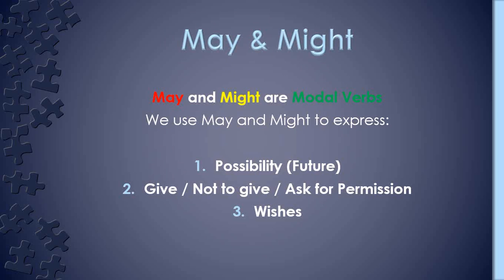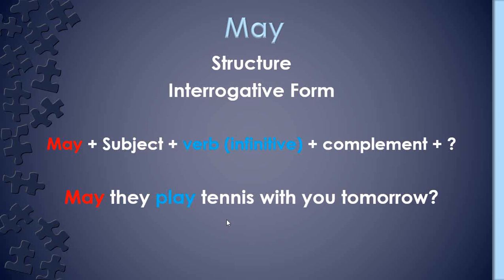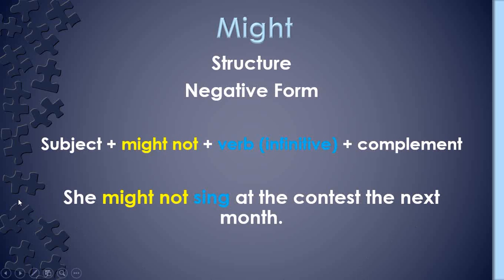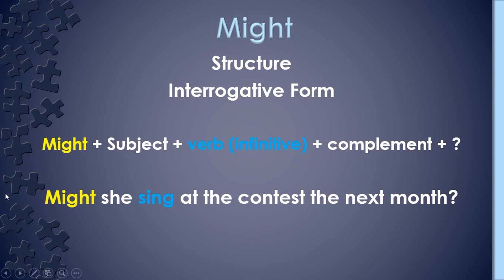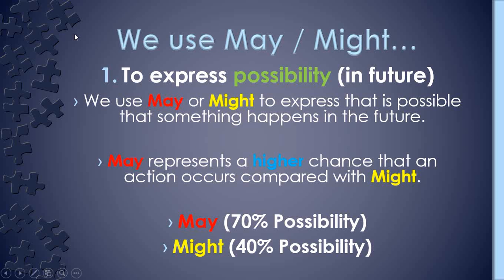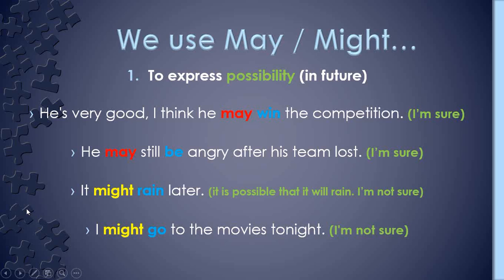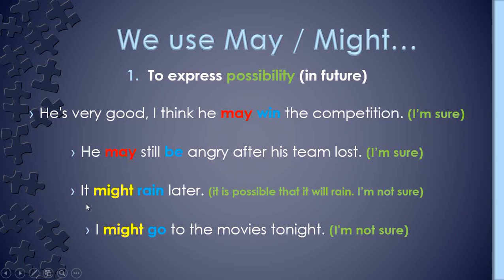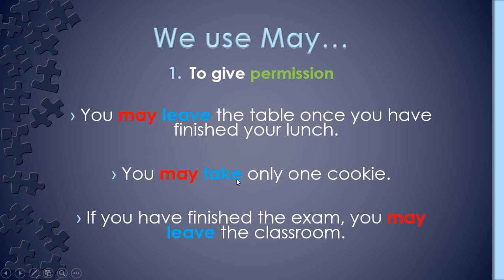May & Might - Movers / Colegio IDPHU Bilingüe de Santa Marta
Hello guys!

In this video you will learn how to use the modal verbs "May" and "Might" for expressing possibility (future), permission (giving/not giving/asking for) and wishes, aiming to improve your English skills.